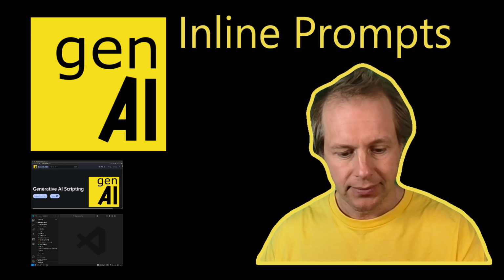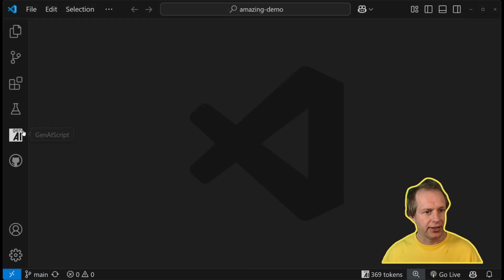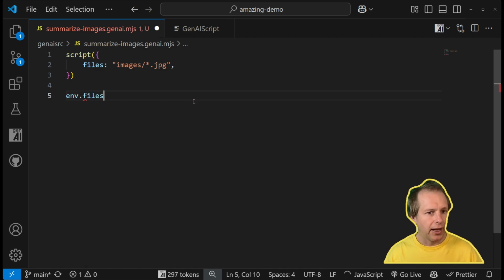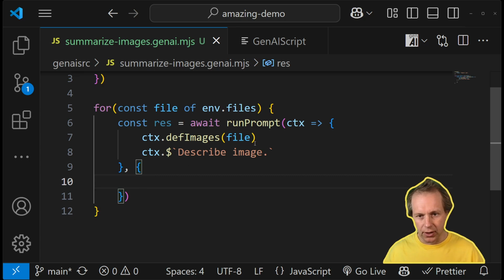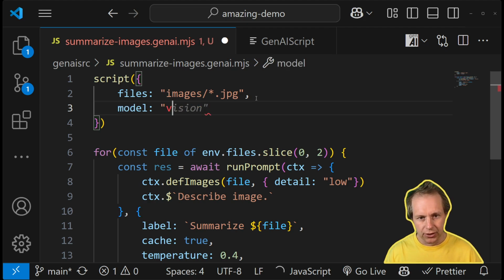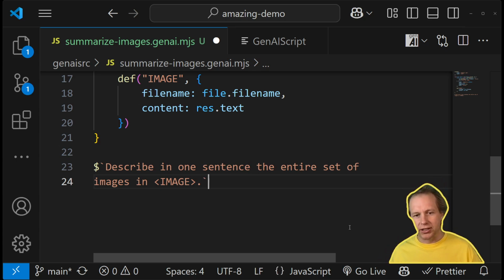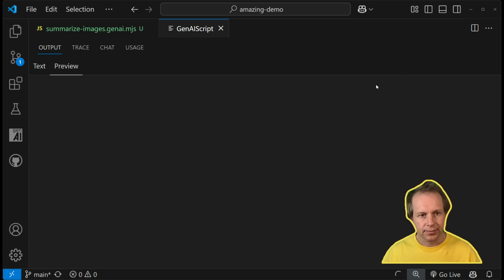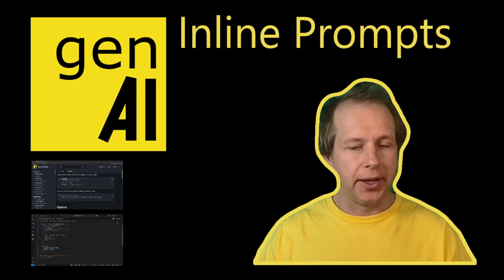GenAIScript - Inline Prompts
Dive into the world of GenAIScript and learn how to efficiently use inline prompts to enhance your AI scripting capabilities. This tutorial explores breaking down complex LLM requests into manageable sub-requests, optimizing your workflow and extending the potential of your AI models.

### Key Moments

- [00:00] Introduction to GenAIScript
- [00:10] Understanding Inline Prompts
- [00:37] Overview of the runPrompt Function
- [01:08] Setting Up in VS Code
- [01:14] Summarizing and Describing Images
- [02:00] Configuring Your Development Environment
- [02:35] Running and Analyzing Prompts
- [04:49] Using Models for Image Analysis
- [06:00] Finalizing the Script and Results
- [06:24] Closing Thoughts and Tips